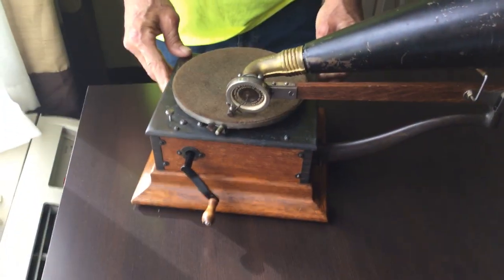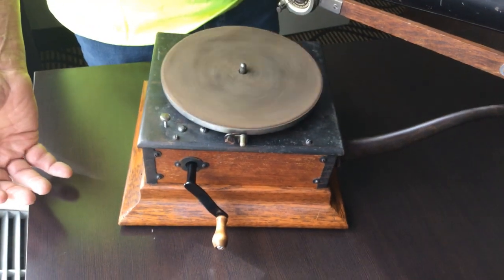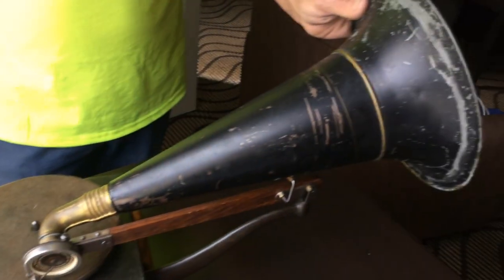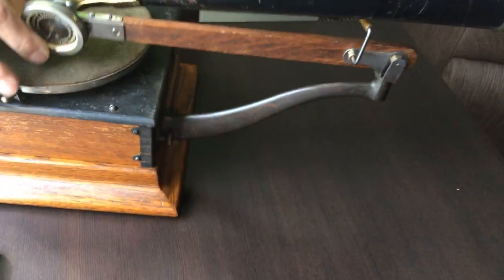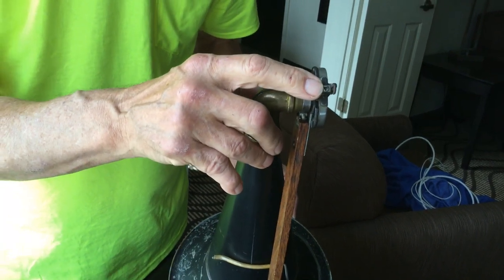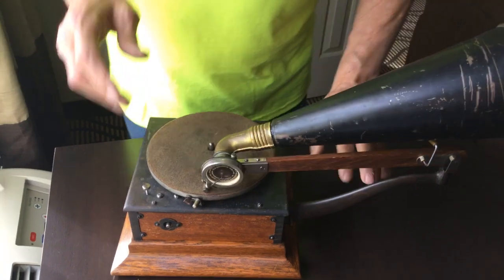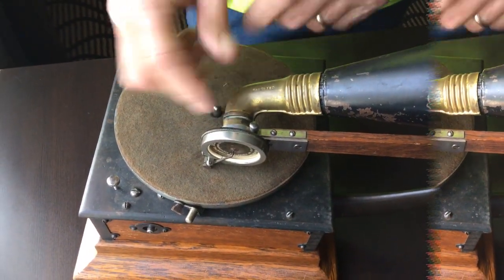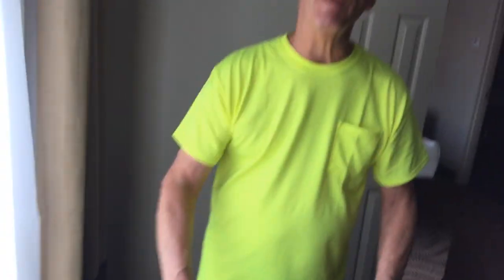214. The Victor R disc phonograph, also known as the Royal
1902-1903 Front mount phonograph